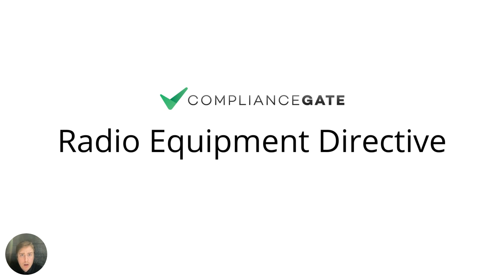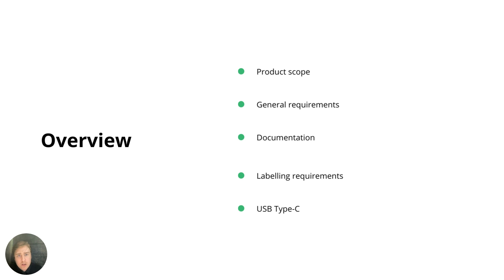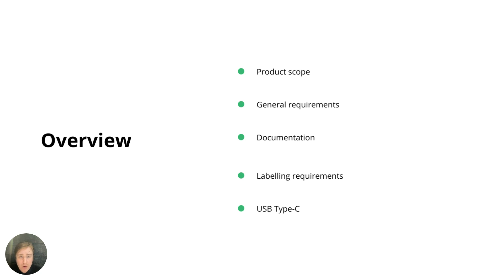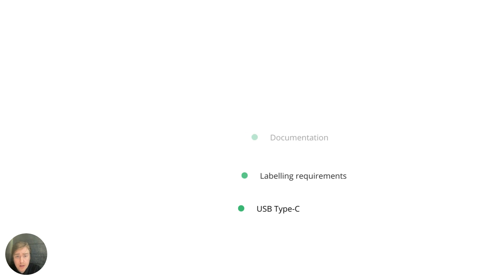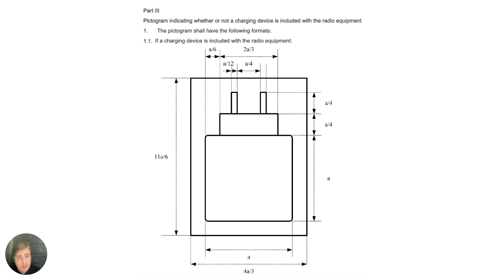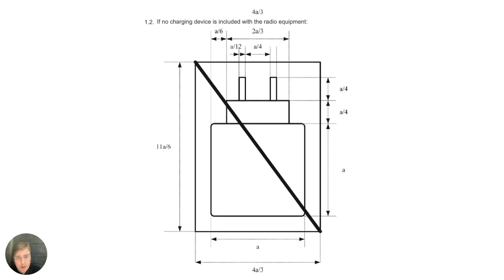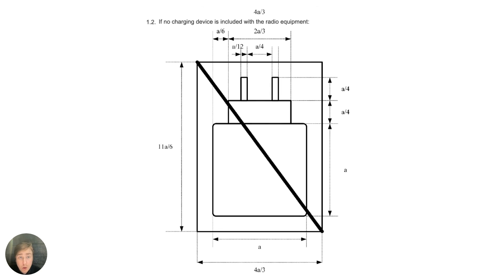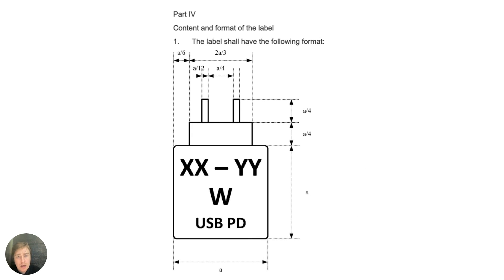What is the Radio Equipment Directive (RED)?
This video serves as an introduction to the EU Radio Equipment Directive. Here are some topics covered:

1. Which products are covered by the Radio Equipment Directive (RED)?

2. General requirements

3. Harmonised standards

4. Declaration of Conformity

5. Technical documentation

6. CE marking

7. USB Type-C requirements